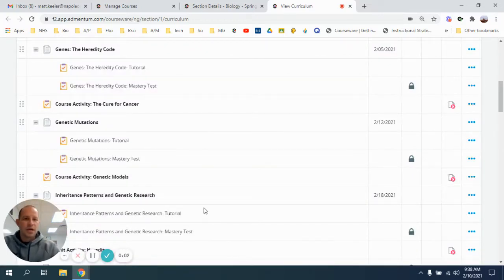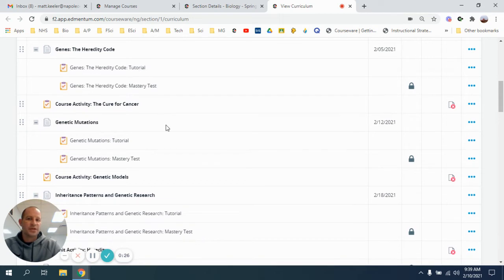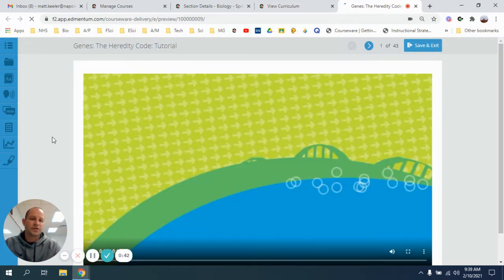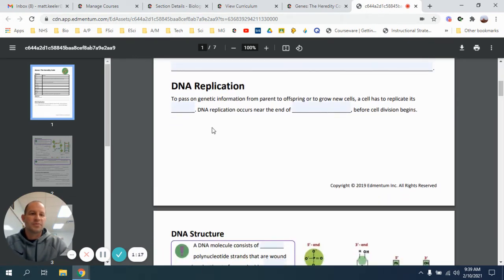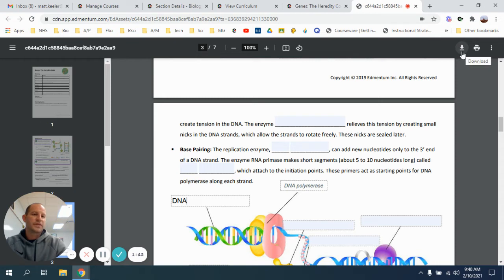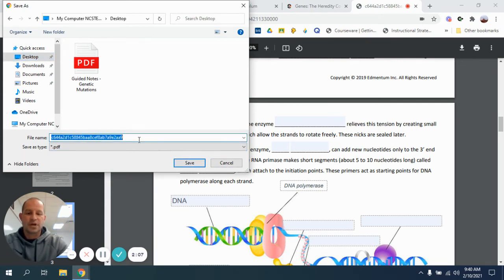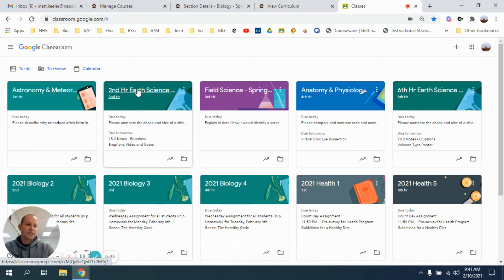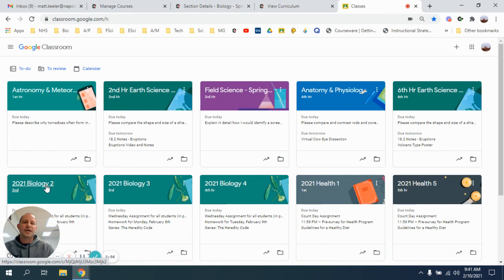How to Locate and Open the Guided Notes in Edmentum